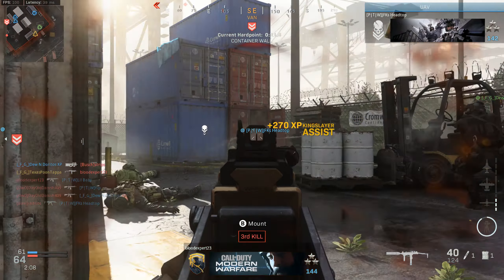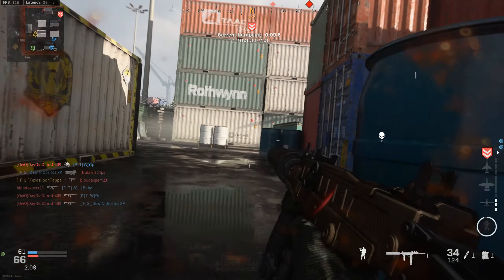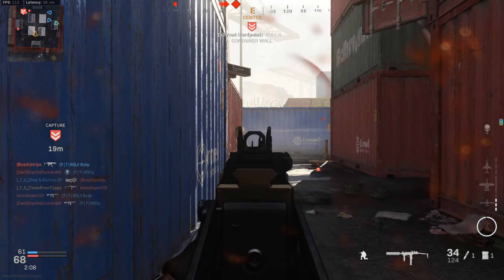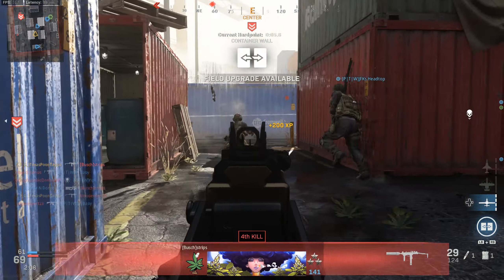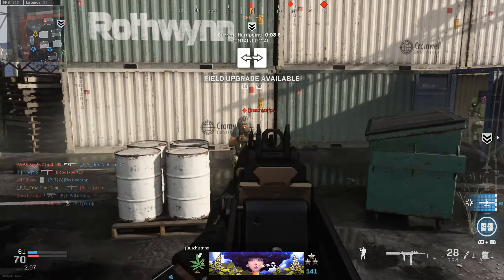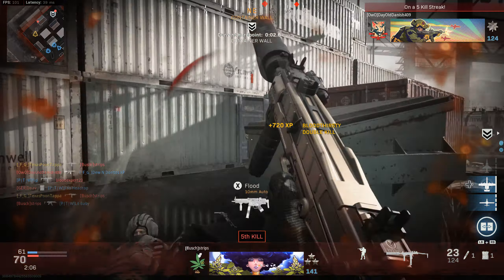Call of Duty Modern Warfare 2019 | Shot with GeForce